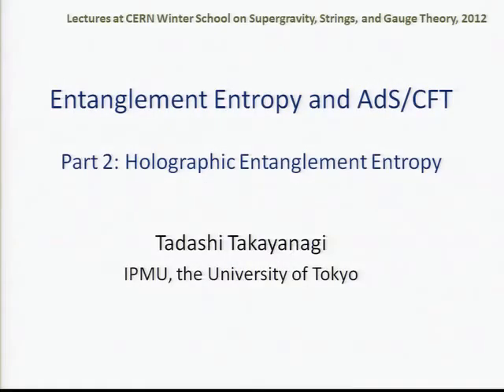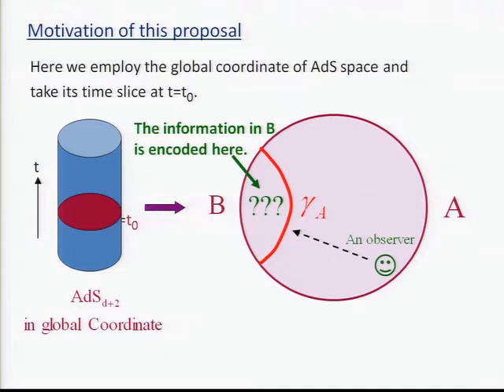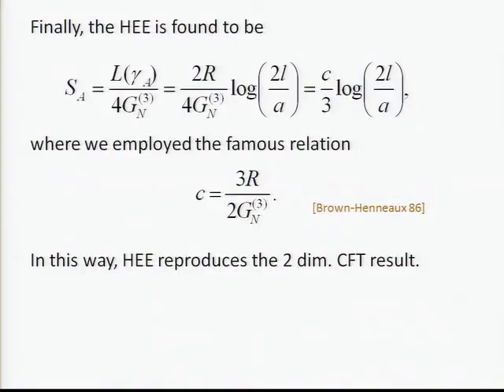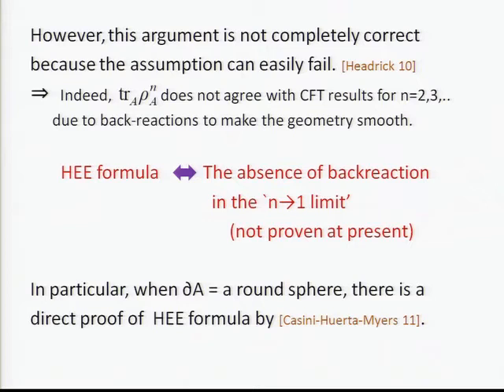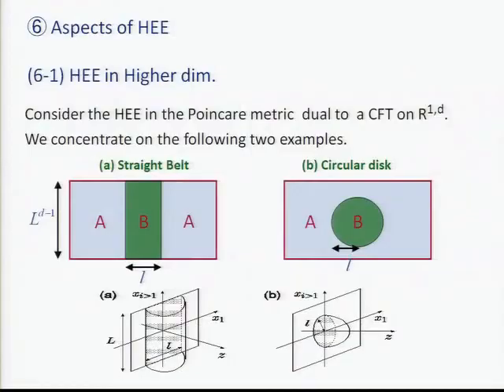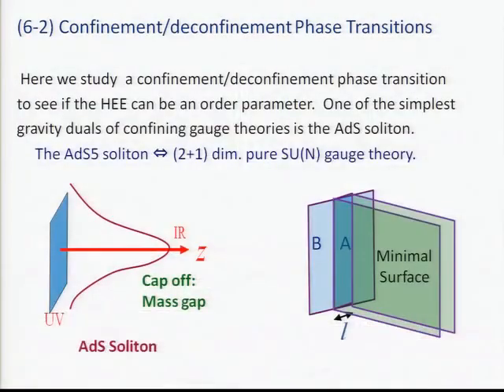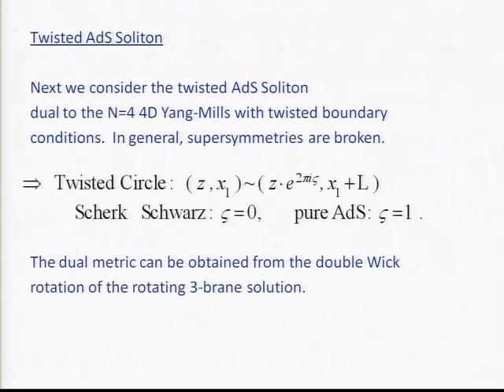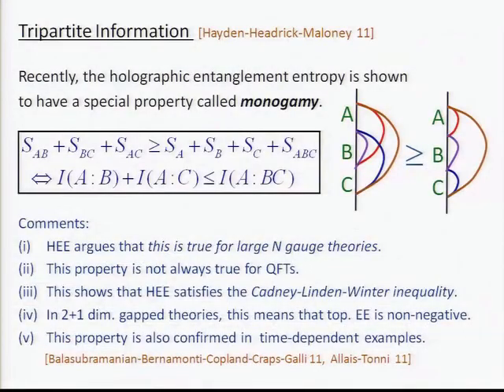Tadashi Takayanagi - Entanglement Entropy and AdS/CFT 1 of 4